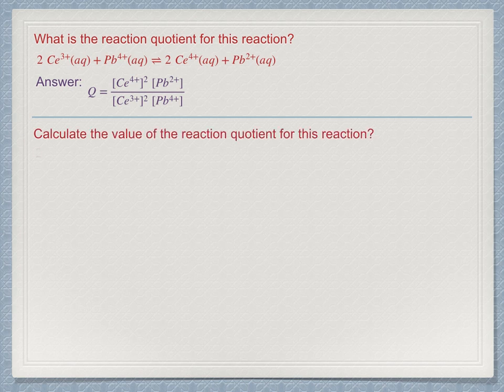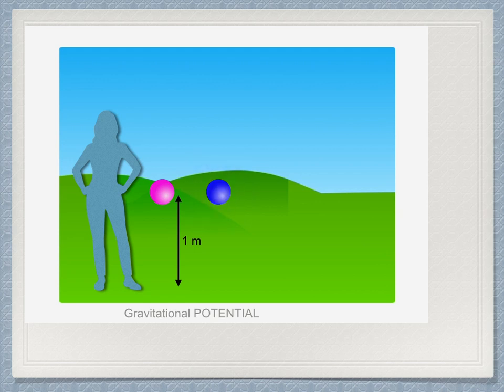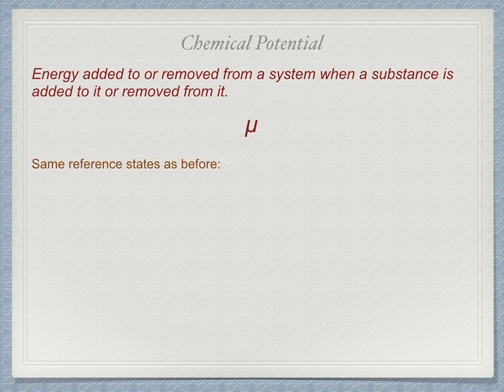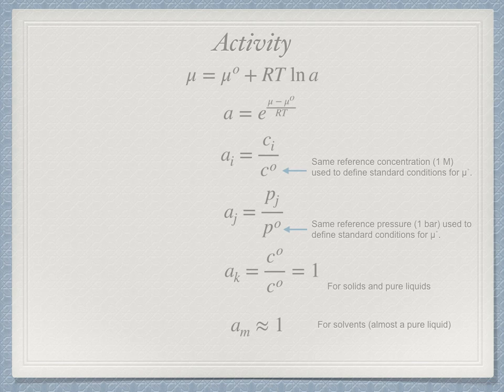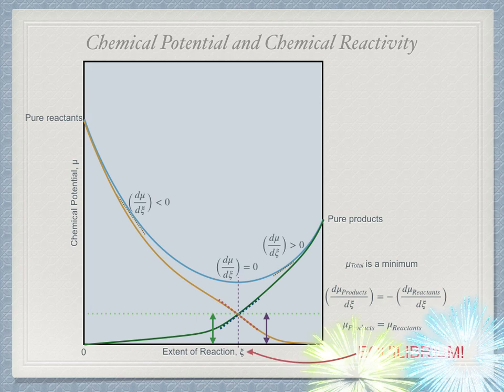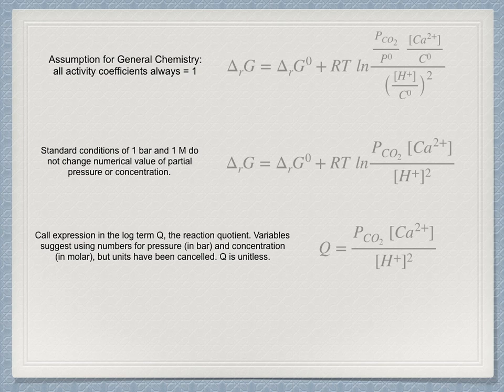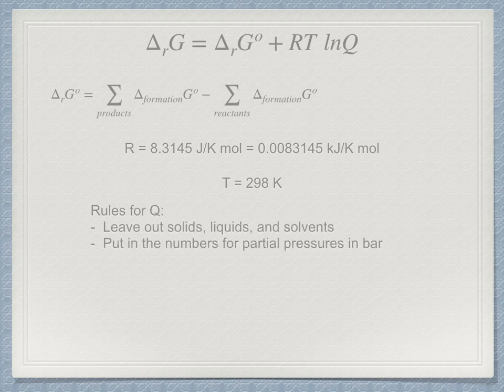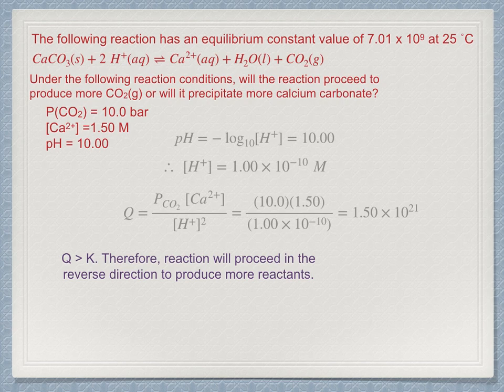Thermo 17: Reaction Quotients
Chemists are always using reaction quotients, especially in equilibrium and Gibbs energy calculations. Considerable controversy exists regarding  reference states and the use of units. This attempts to clarify the situation